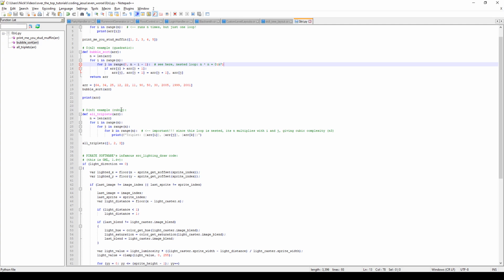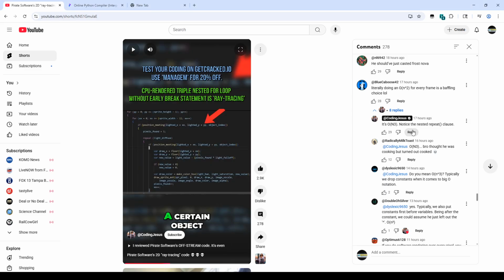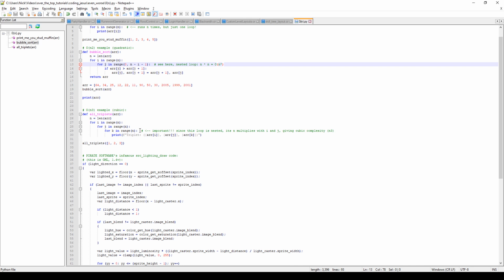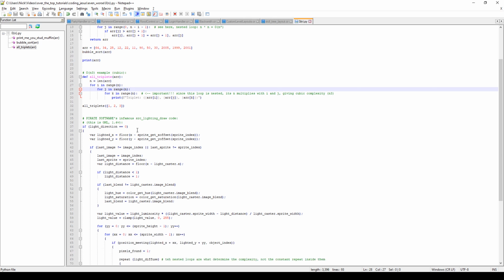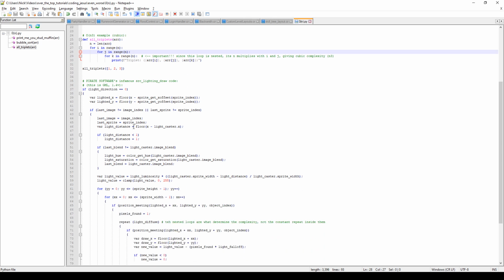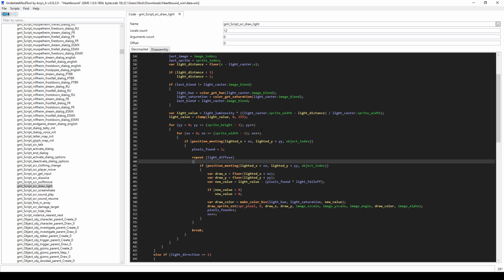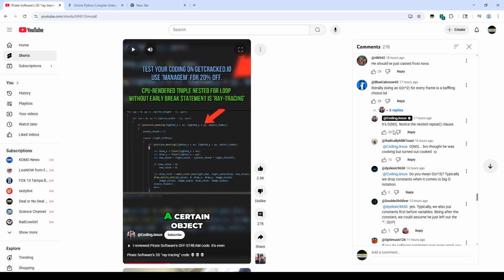CodingJesus vs PirateSoftware: It's not O(n3)!